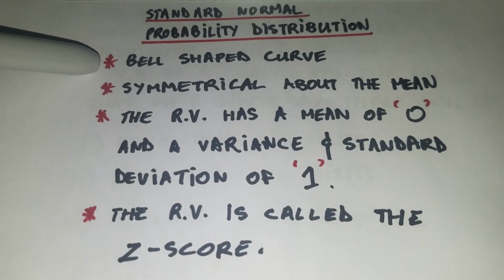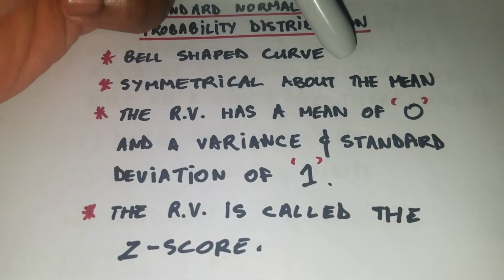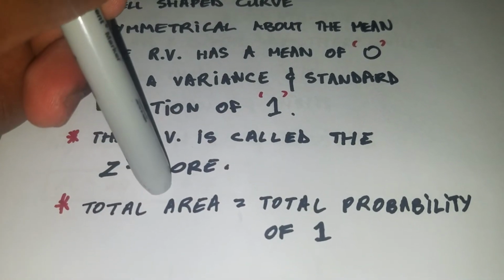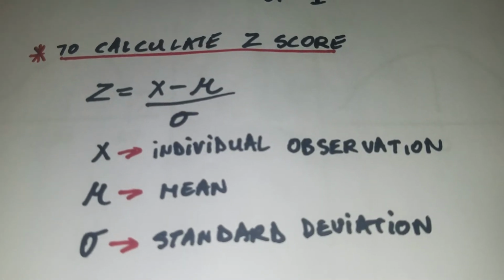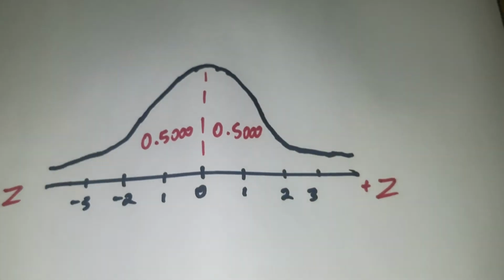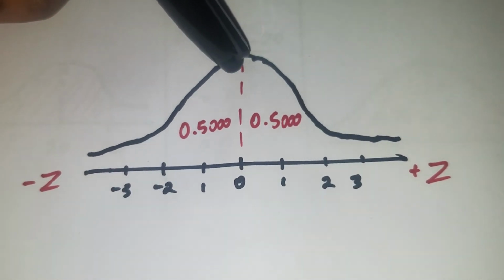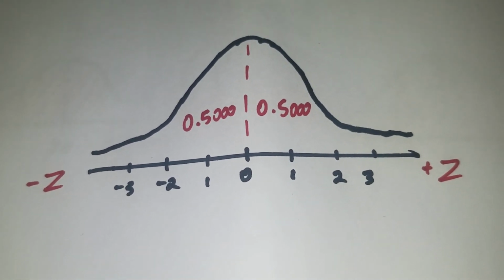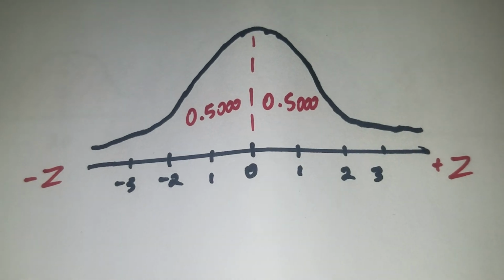Crew's Class - Introduction To Standard Normal Distribution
In this video we are introduced to the concept of the standard normal distribution.